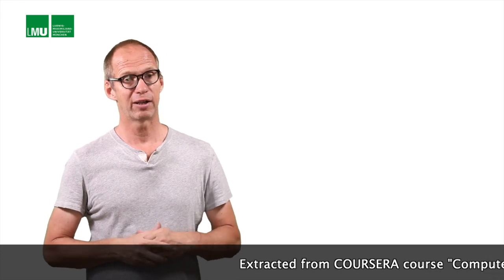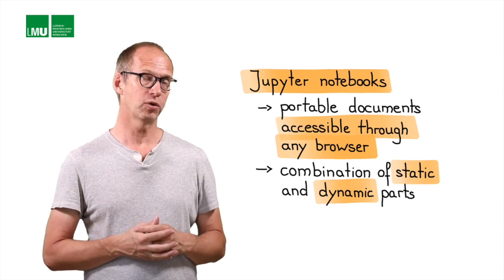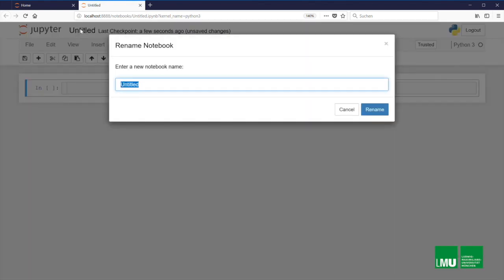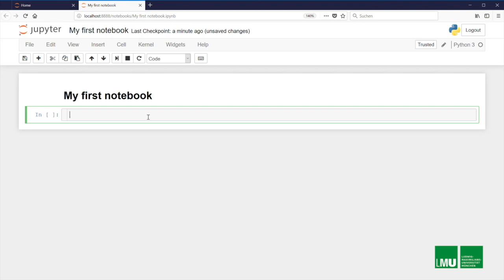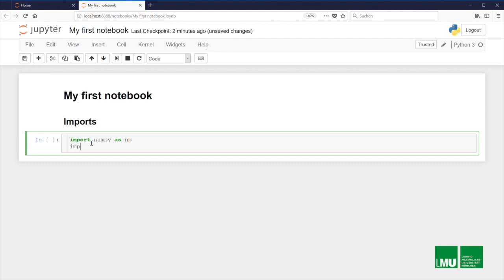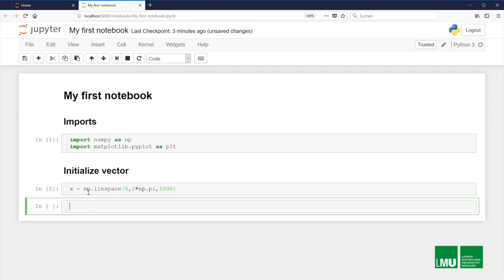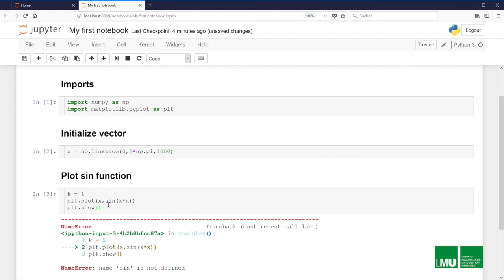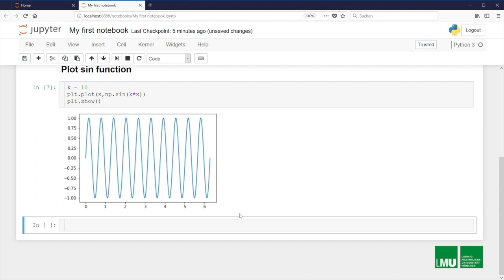What is a Jupyter Notebook?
This video answers the question "What is a Jupyter Notebook?", how to start one, add text, add a piece of Python code, and run it. On almost any operating system it is recommended to first install the anaconda environment Once installed just type "Jupyter notebook" and the Jupyter environment should open on your standard browser. Then you can reproduce this intro.